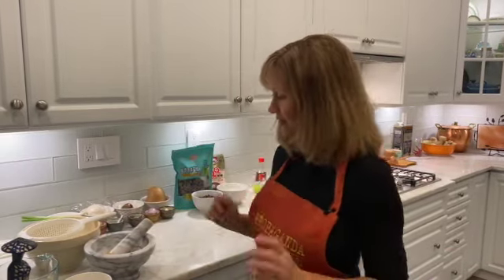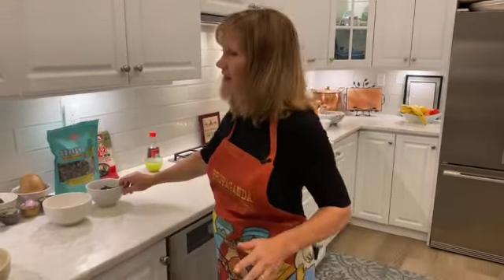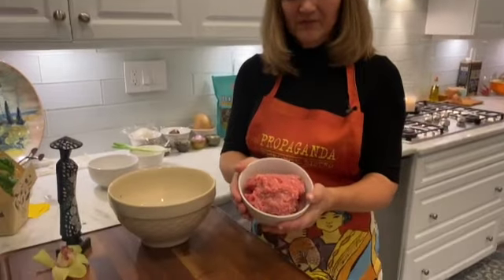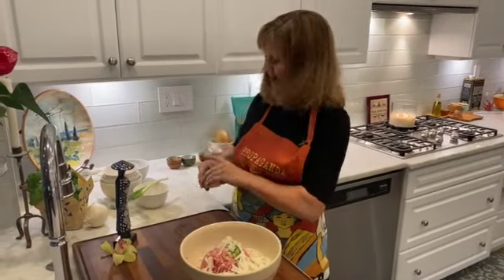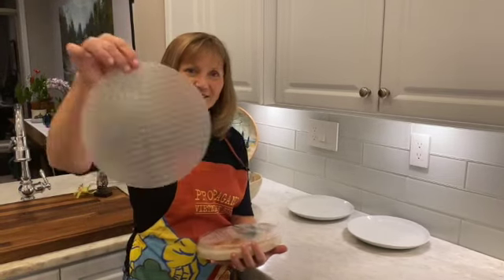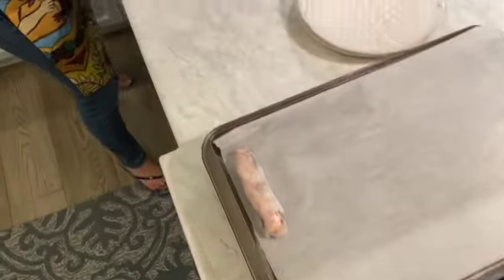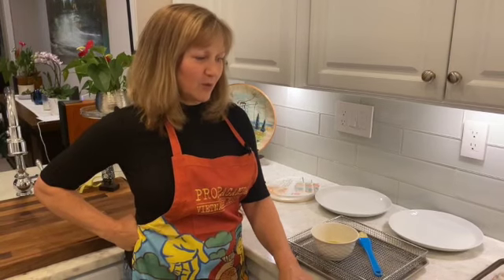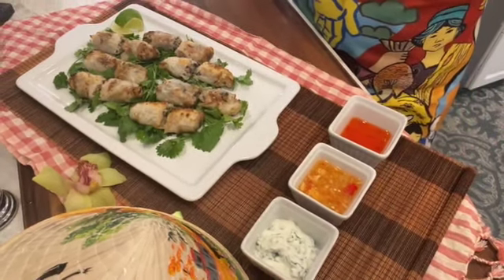Elaine Cooking Class Vietnamese Spring Rolls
This video is about Elaine Cooking Class Vietnamese  Spring Rolls